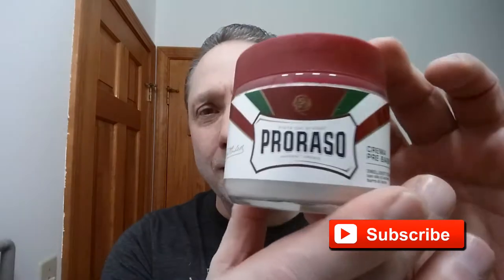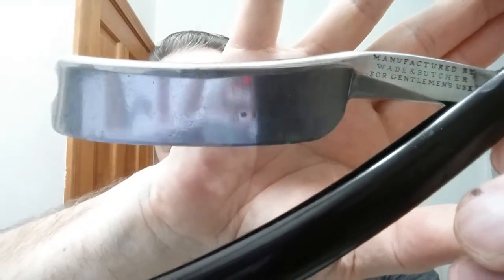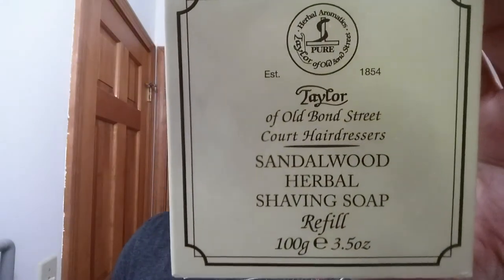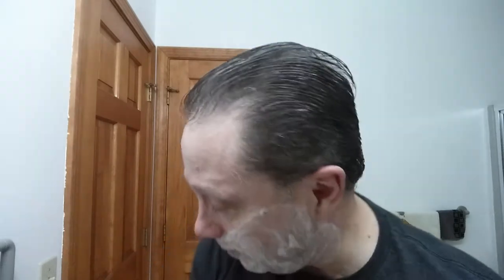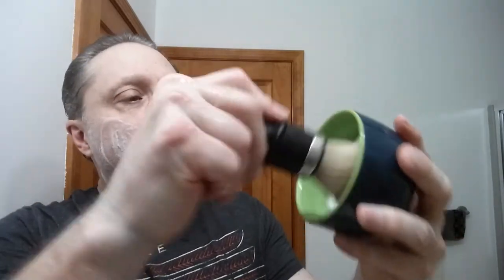FGU Straight Razor Shave, Wonderful Wednesday Shave Of The Day Ep1, Taylor of Old Bond Street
The Wonderful Wednesday Shave Of The Day using a Vintage Wade&Butcher 15/16” Wedge with a Barber Notch “For Gentlemens Use” Straight Razor Shave, SOTD with Proraso RED Pre-Shave Cream and Taylor of Old Bond Street SANDALWOOD HERBAL Hard Shave Soap in a Van der Hagen Premium Ceramic bowl, 30 Degree Red Latigo Leather Straight Razor Strop, Omega Shaving Brush 10098 Professional Boar Bristle made in Italy, Thayers Lavender Witch Hazel with Aloe Vera for an After Shave, and finishing off with Proraso RED Refreshing and Toning After Shave Lotion.

Taylor of Old Bond Street
SANDALWOOD HERBAL Hard Shave Soap Ingredients:

Proraso RED Pre-Shave Cream
Taylor of Old Bond Street SANDALWOOD HERBAL Hard Shave Soap
30 Degree 3" Red Latigo Leather Straight Razor Strop
Proraso RED After Shave Lotion